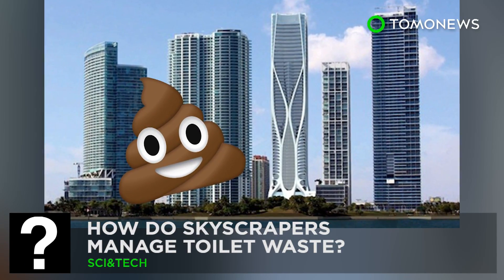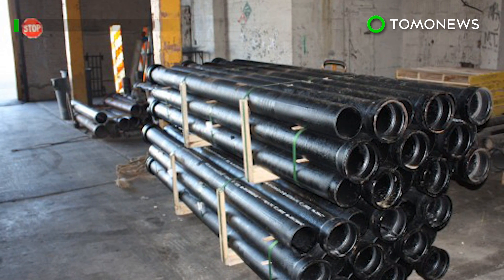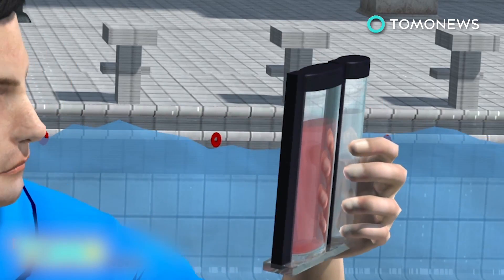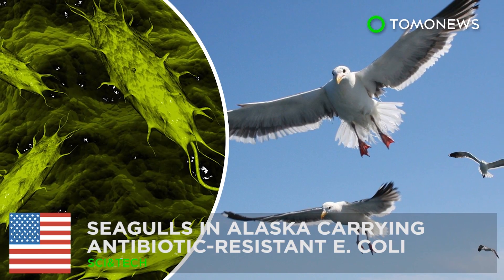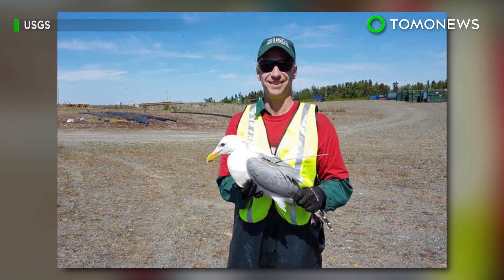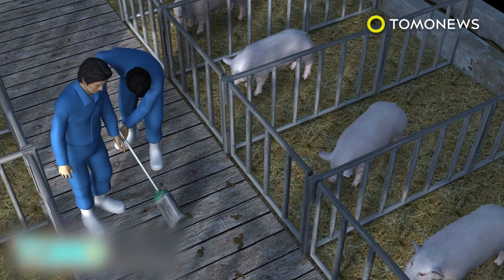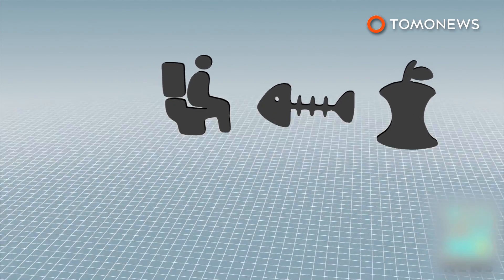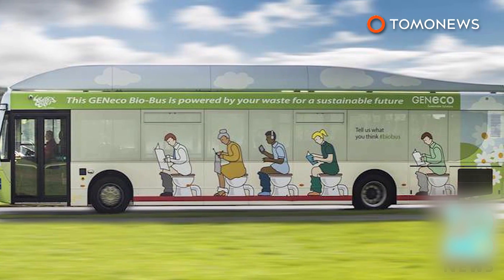How do the world’s tallest buildings handle toilet waste? - TomoNews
UNITED KINGDOM  — One of the more overlooked marvels of the modern skyscraper is its plumbing system, which handles the very important job of managing the building’s waste.

British drainage expert Mark Briggs, while speaking to the Daily Mirror, explained how waste flushed from a height goes down at speeds of up to 122 mph as it hits terminal velocity.

The bottom of the pipe levels out to slow down the flow and minimize any bounce backs.

Buildings 20 or more storeys high also need to have separate stacks or pipes for toilets in the first two floors, to prevent anything from spewing out.

The design of a toilet system depends largely on the number of appliances, and the amount of fluids those appliances are expected to discharge.

Since skyscrapers produce more fluid discharge, its drain pipes need to be much wider than those in single family homes.

Pipes are typically made from PVC, but some buildings use cast iron for extra protection against rats, fires, and the sheer pressure of tons of human waste rushing through them.